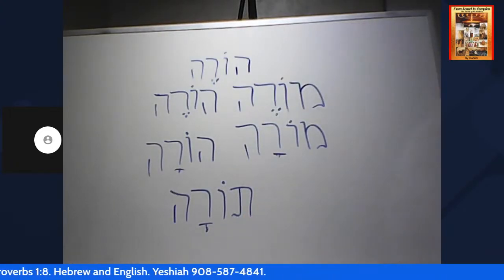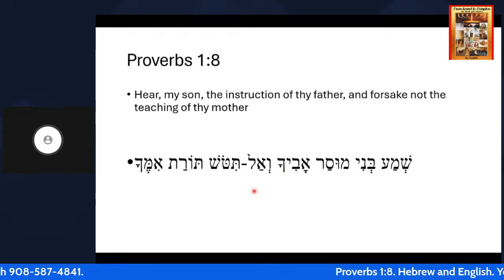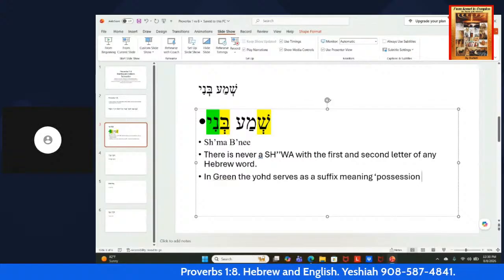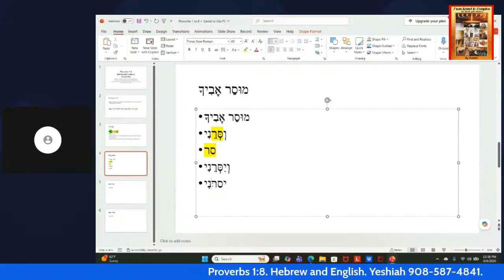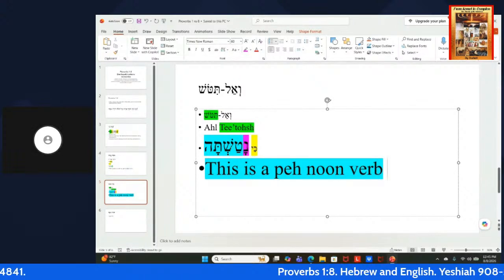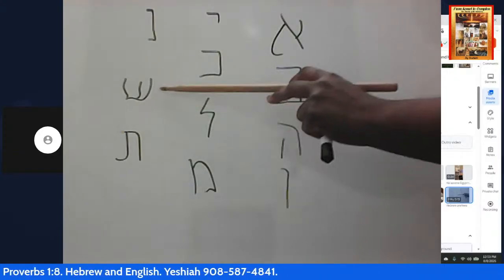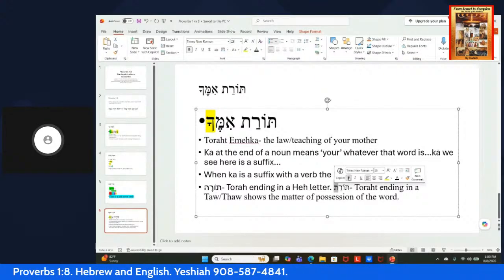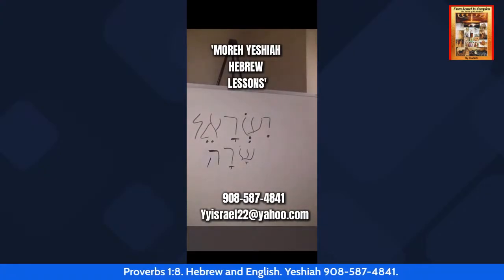Proverbs 1:8 Hebrew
Welcome to Danitepublications. We hope you all are well and will be better.
We do not profess to know everything, and we are open to constructive criticism. Peace and be well.